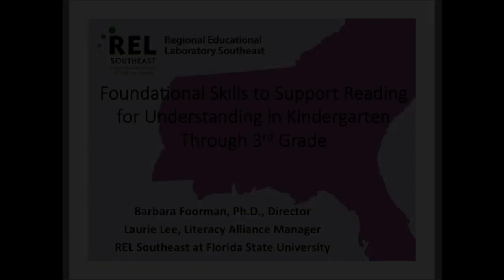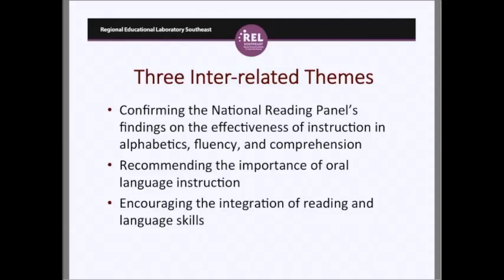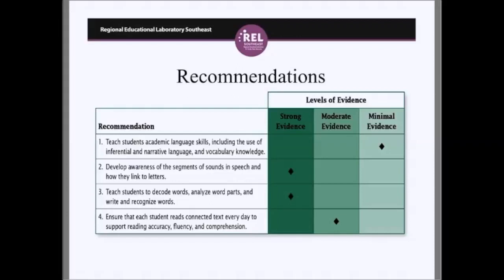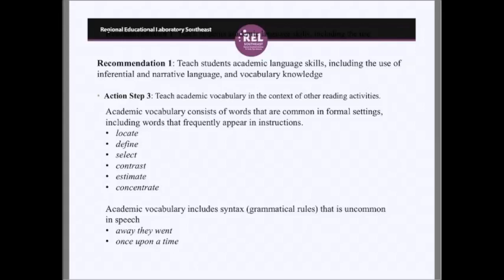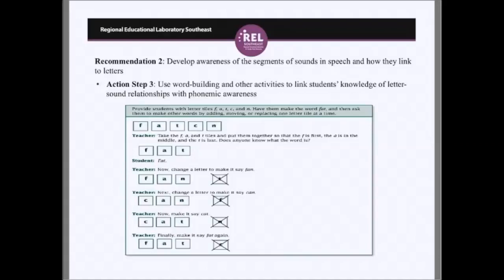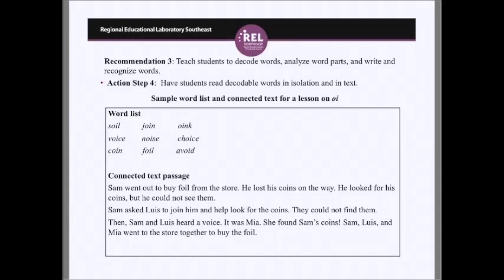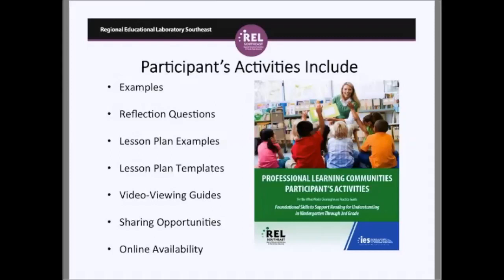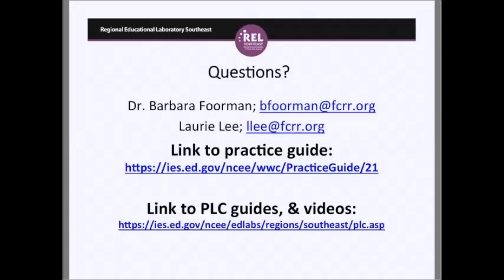Overview of the Foundational Reading Skills Practice Guide and PLC Webinar (REL Southeast)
This webinar introduces participants to the Regional Educational Laboratory and IES literacy practice guides and familiarizes participants with the Foundational Skills to Support Reading for Understanding in Kindergarten Through 3rd Grade Practice Guide and PLC materials. Additional literacy resources are also shared. A short question and answer session follows the presentation.

This video was prepared for the Institute of Education Sciences (IES) under Contract ED-IES-17-C-0011 by Regional Educational Laboratory (REL) Southeast at FSU. The content of the publication does not necessarily reflect the views or policies of IES or the U.S. Department of Education, nor does mention of trade names, commercial products, or organizations imply endorsement by the U.S. Government.